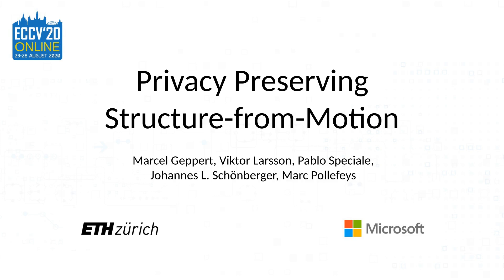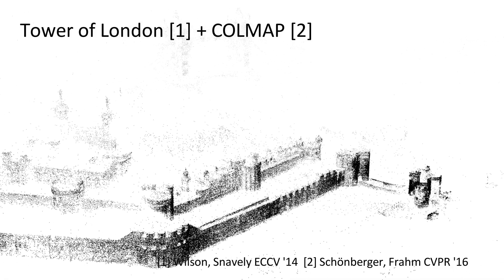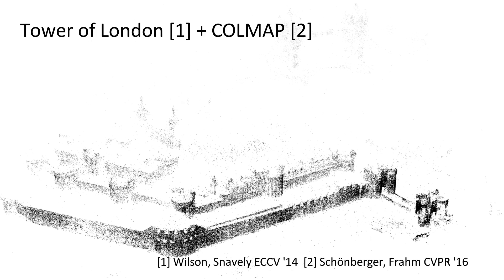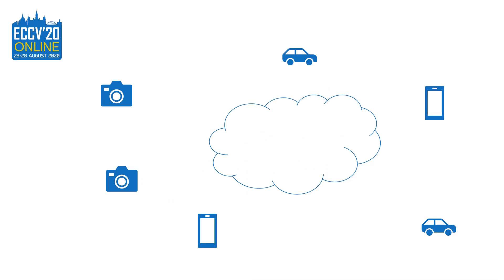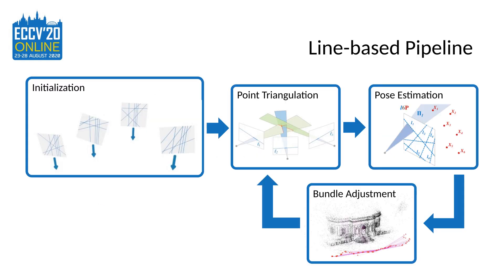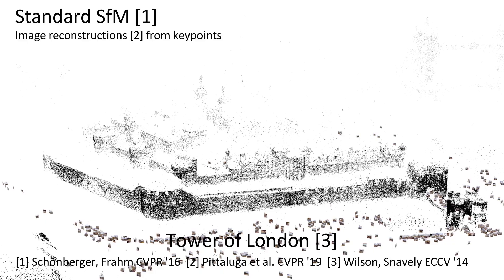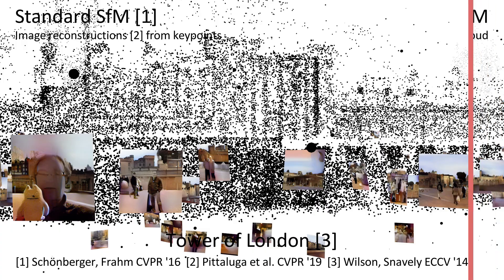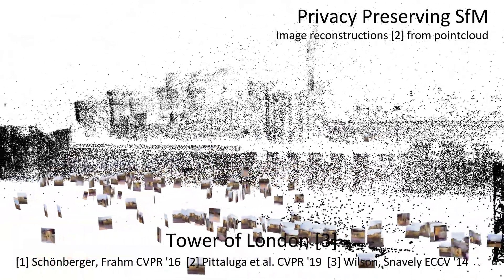Privacy preserving structure-from-motion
This video briefly introduces our cloud-based structure-from-motion pipeline which contrary to traditional approaches only requires privacy-preserving image data to be uploaded from edge devices to the cloud.